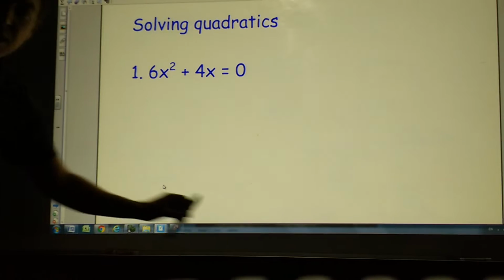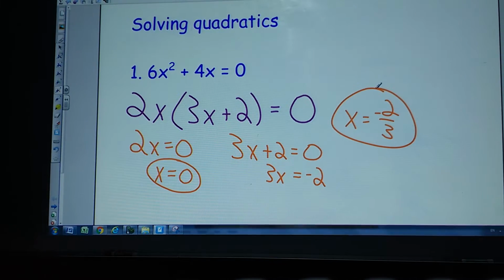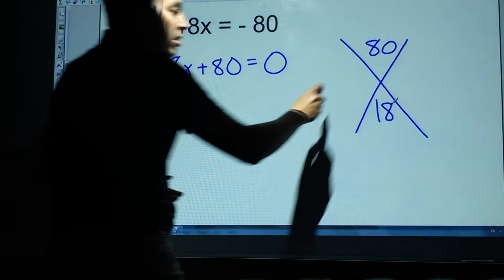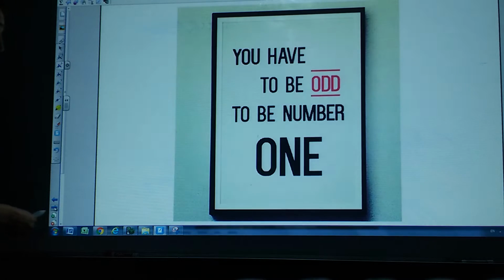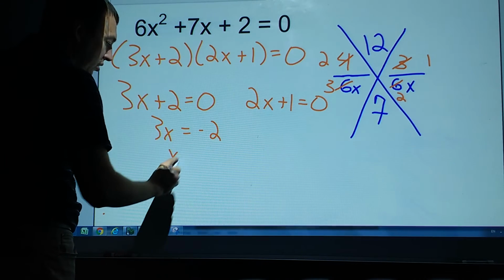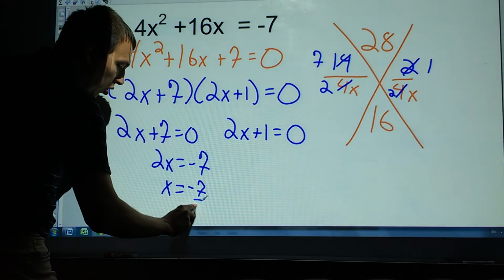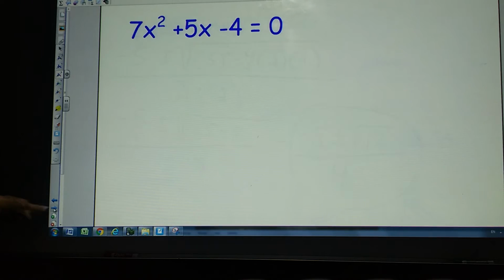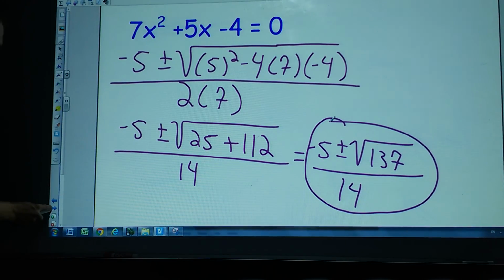Solving Quadratic equations